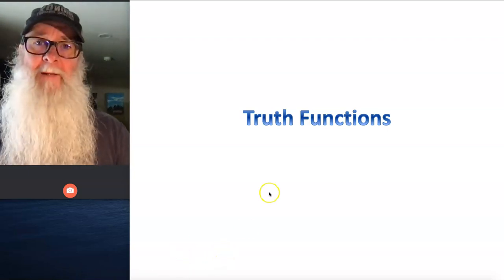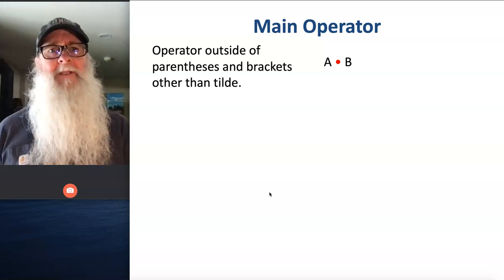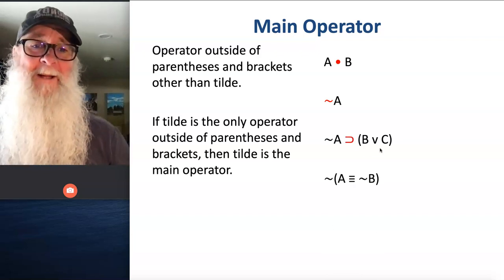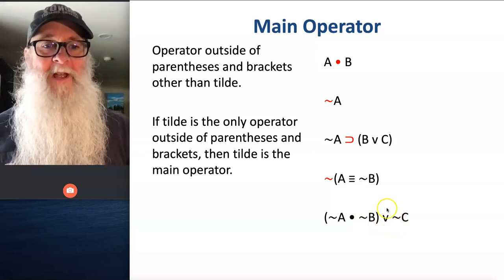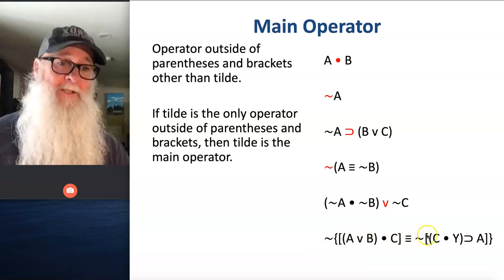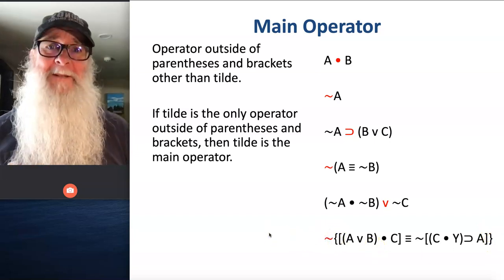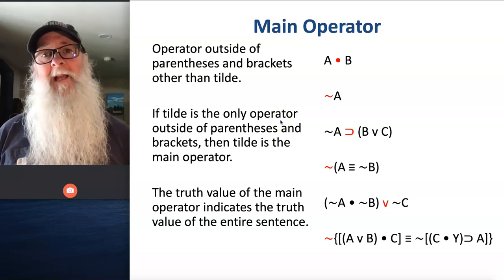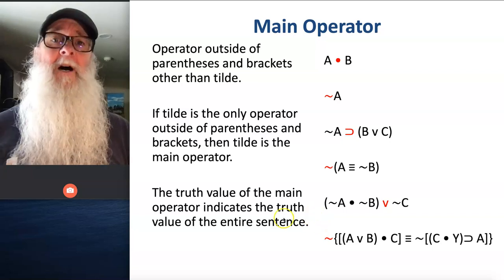Introduction to Main Operators